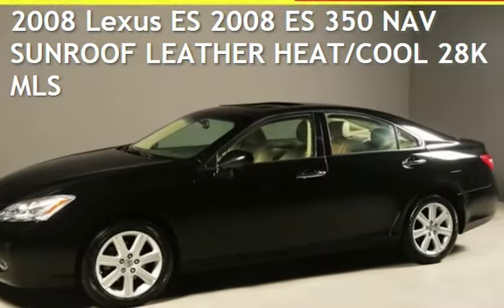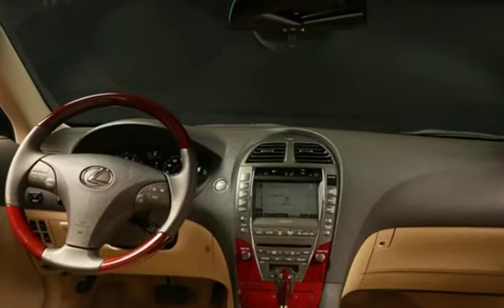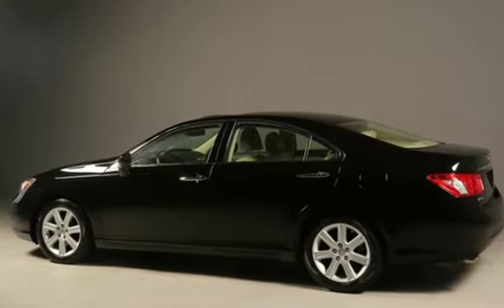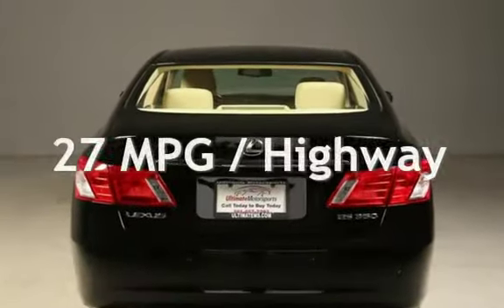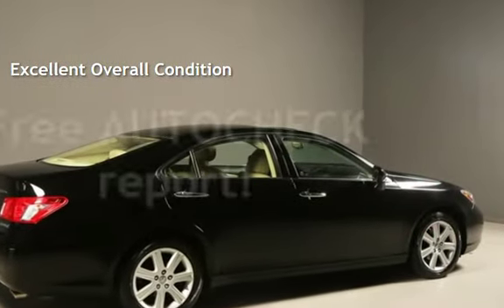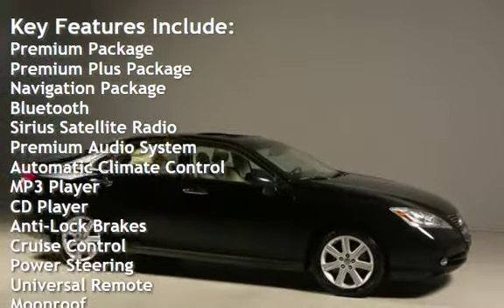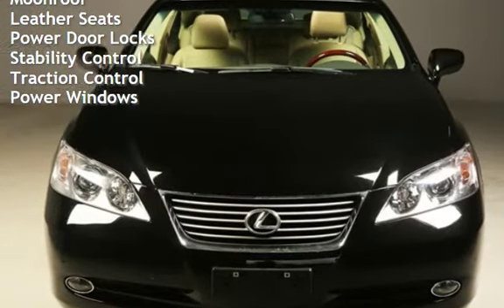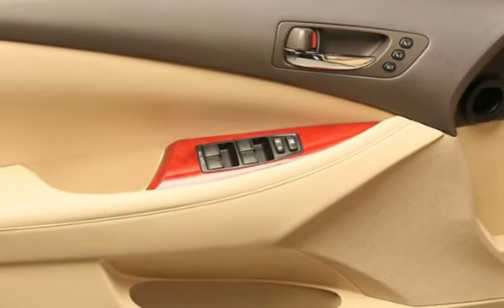2008 Lexus ES 2008 ES 350 NAV SUNROOF LEATHER HEAT/COOL 28K MLS for sale in HOUSTON, TX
2008 Lexus ES 350
23K ORIGINAL MILES !
LOADED $ 42,235 MSRP NEW !
PREMIUM PLUS PACKAGE $ 2480
NAVIGATION PACKAGE 4 2650
PARK ASSIST PACKAGE $ 500
HID LIGHTS $ 815

FOG LIGHTS !
BLUETOOTH !

20+ PICTURES BELOW AFTER DESCRIPTION